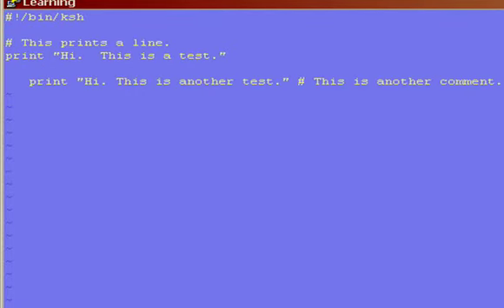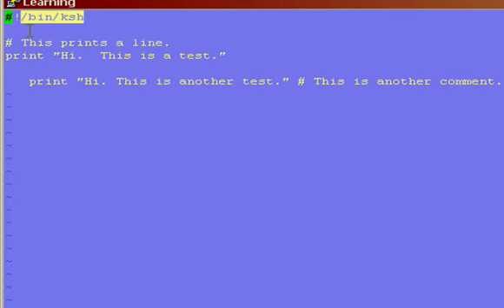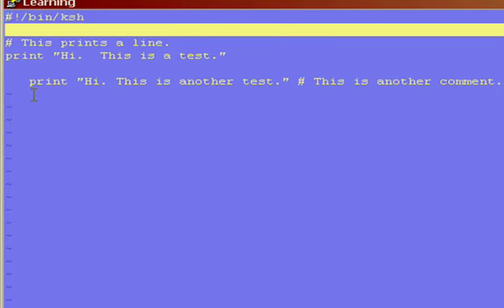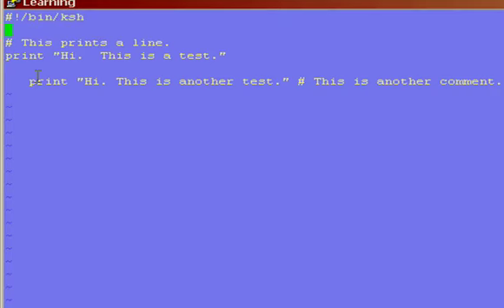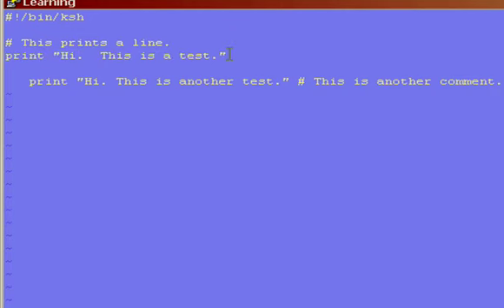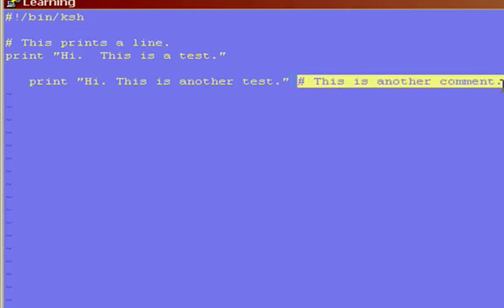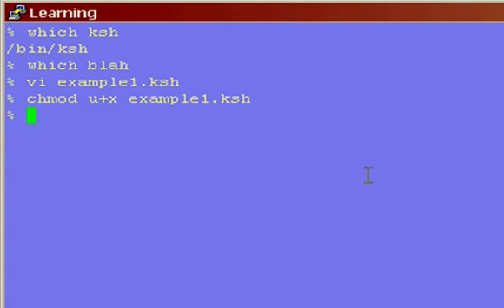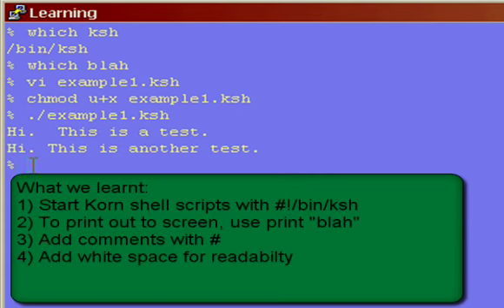Korn Shell Tutorial 1 - print statements and comment (Little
This is my first video.  The audio and presentation are a little rough.  However, the videos get better.

This video goes over:
what exactly is korn shell, how to use a print statement in a korn shell script, and how to add a comment.